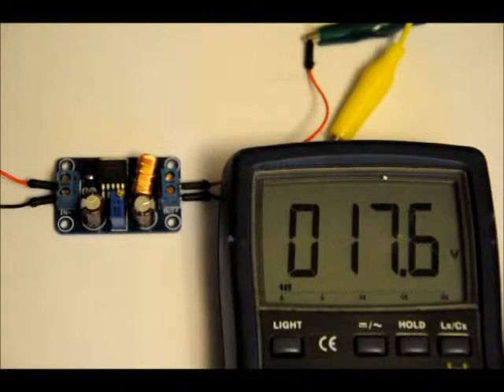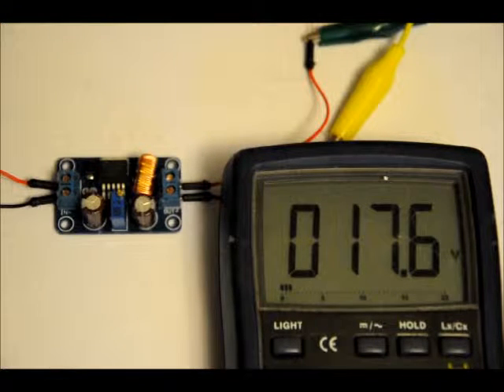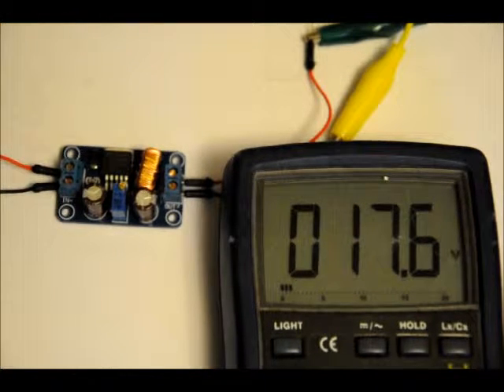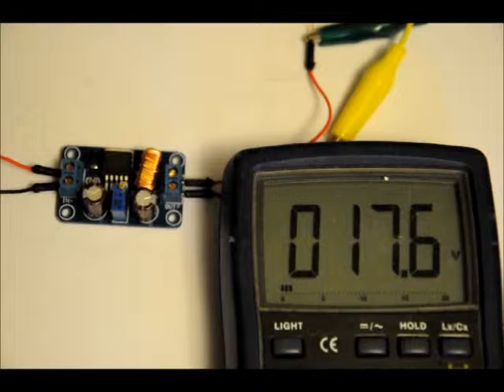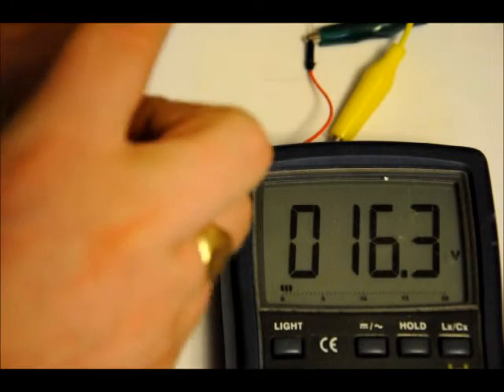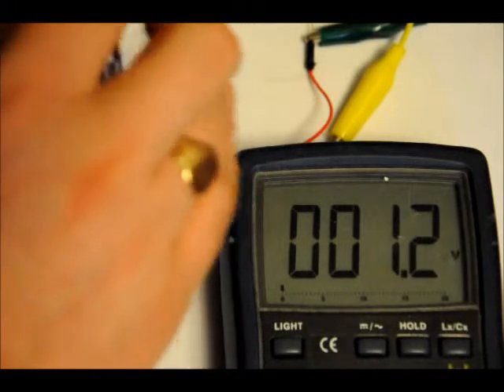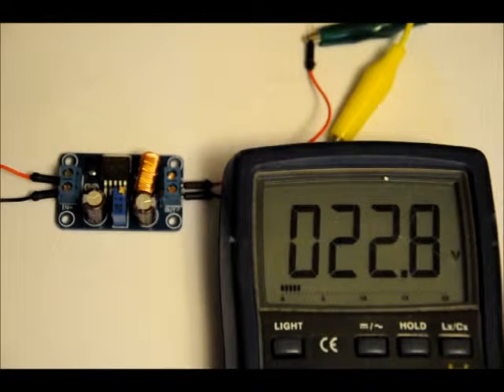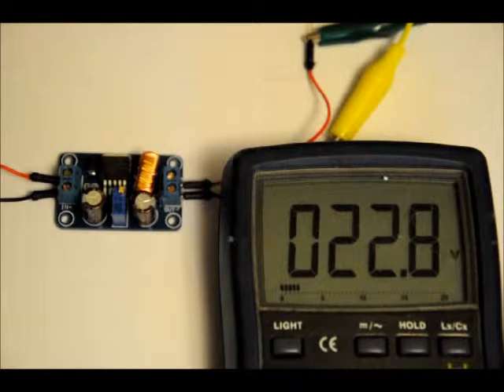DC-DC step-down module adjustable step-down switching power supply